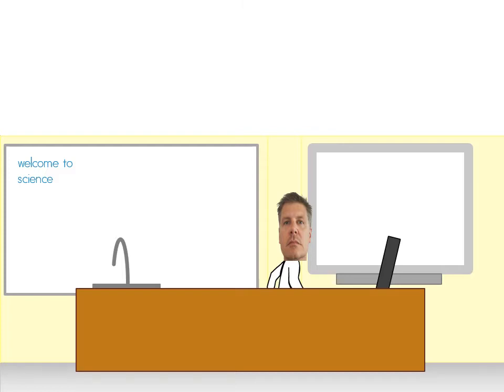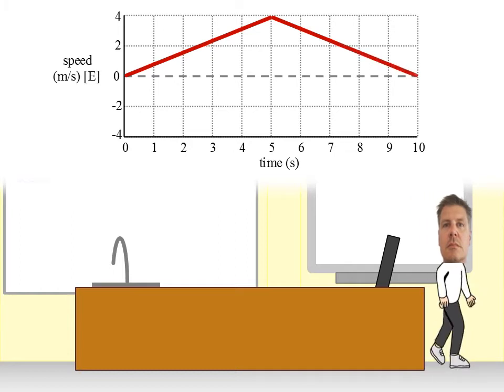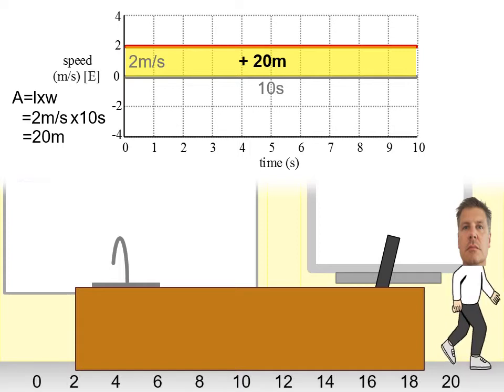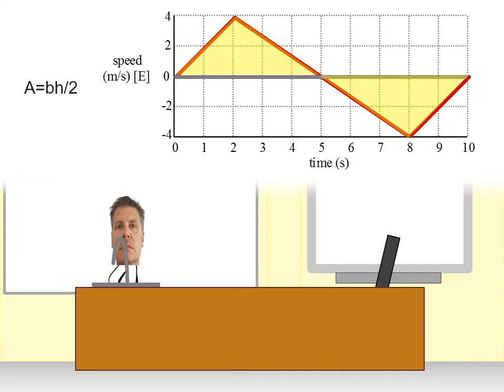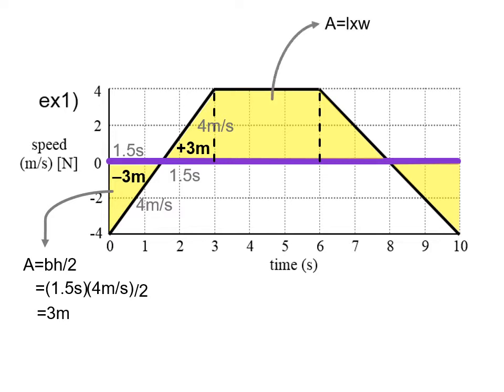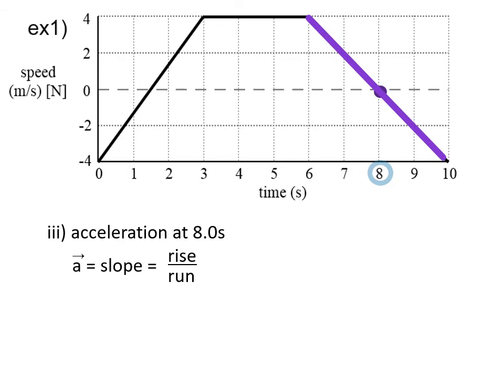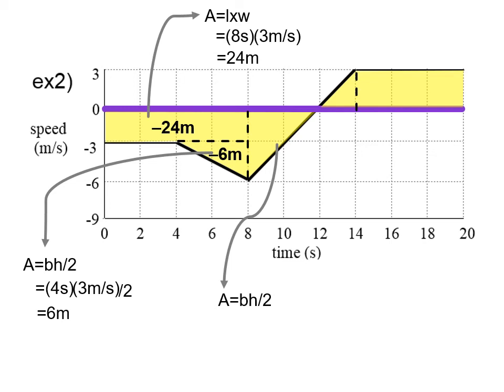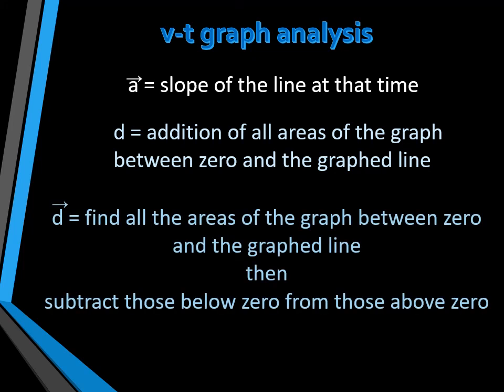Science 10 FM Lesson12 & 13 FM7 v t graphs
Lesson 12 is done in class, we look at software that makes a velocity-time graph in real time. Lesson 13 is where we learn how to read a v-t graph, how to calculate distance, displacement, velocity and acceleration from a v-t graph.